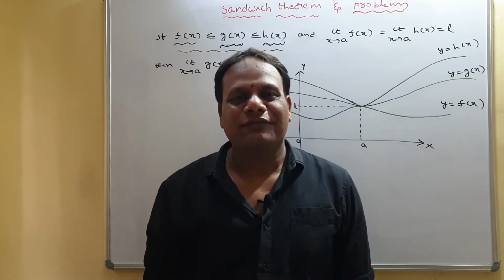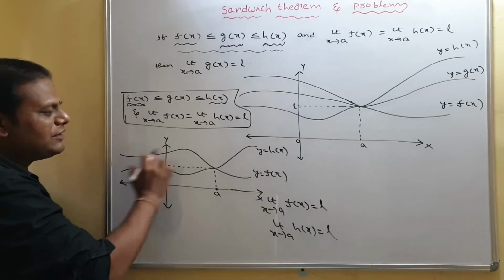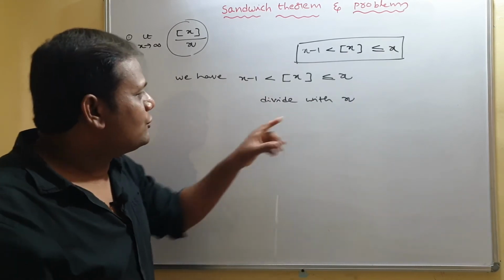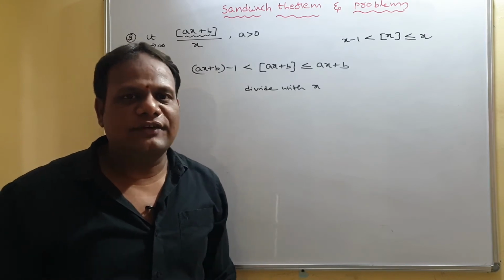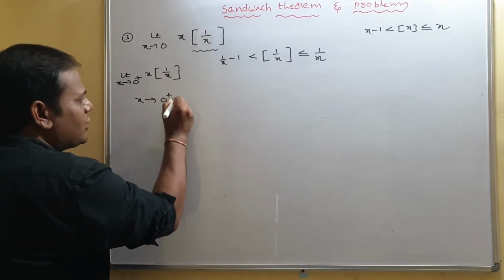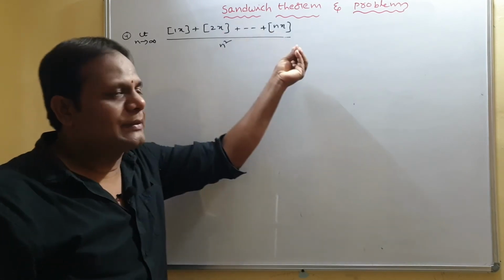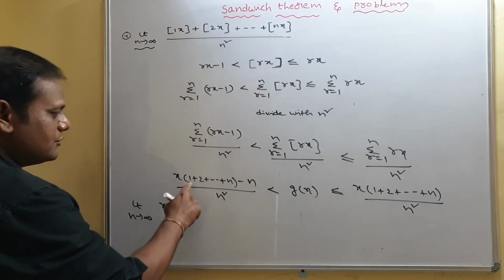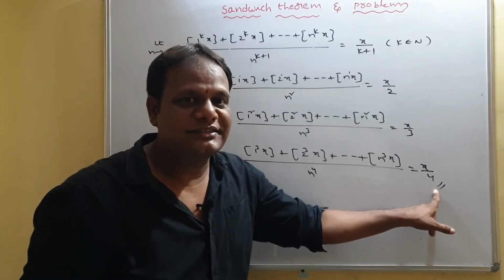sandwich theorem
In this video i explained sandwich theorem and it's applications. this is useful for board exams and engineering exams.